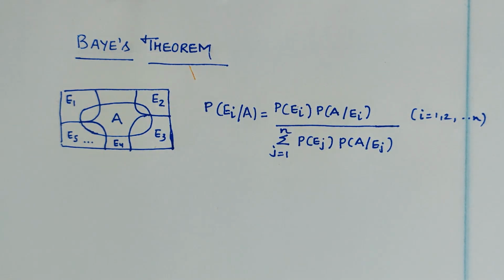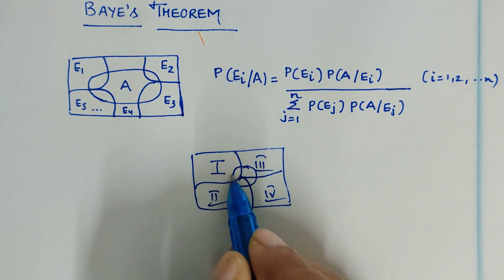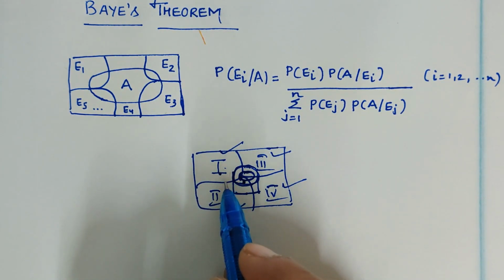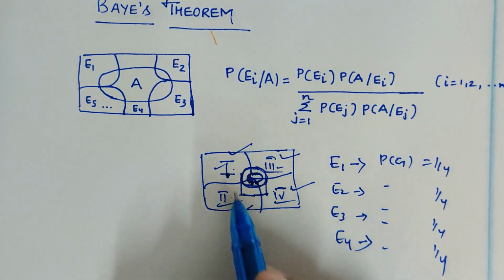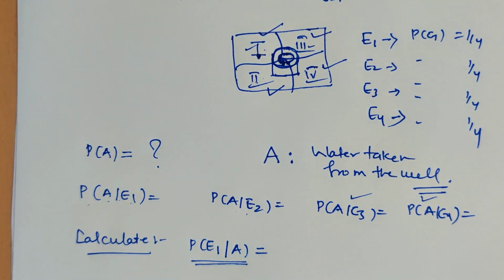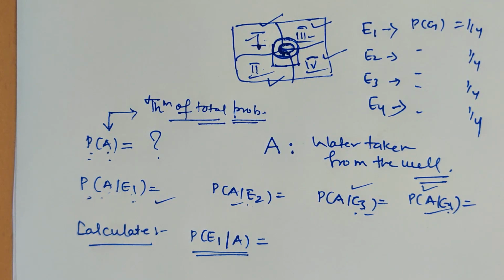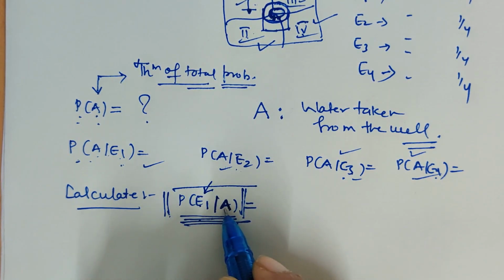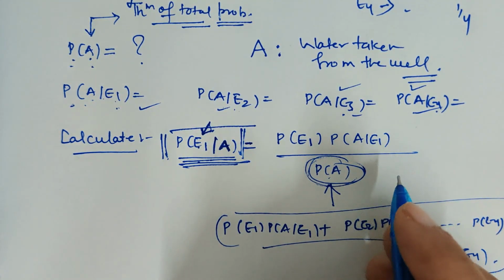Bayes Theorem Introduction (@ComfortUrMaths_PritiSingh )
Bayes Theorem Introduction
class 12
NCERT